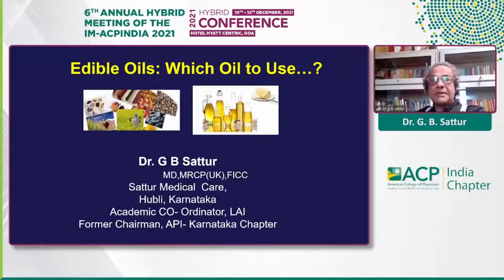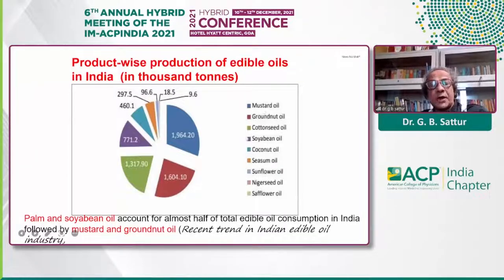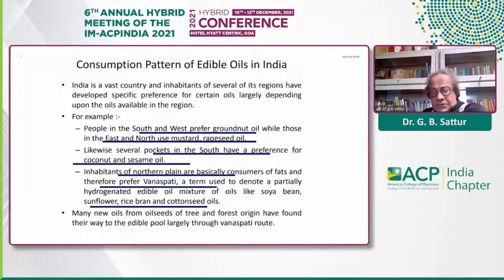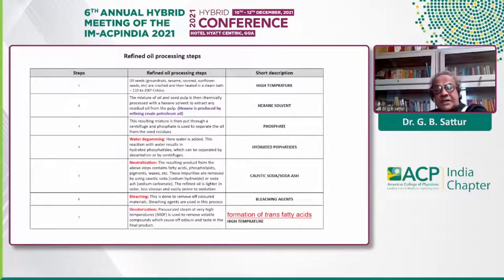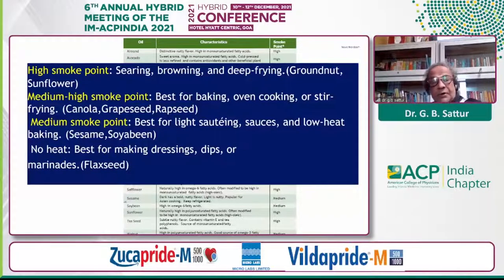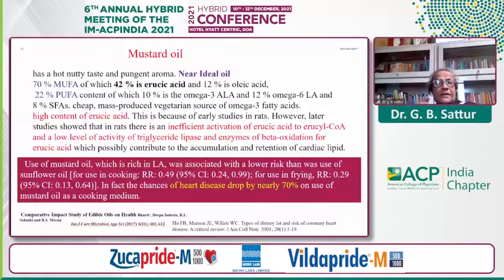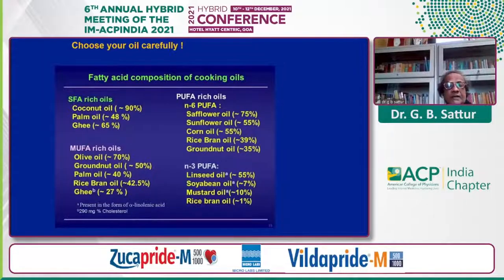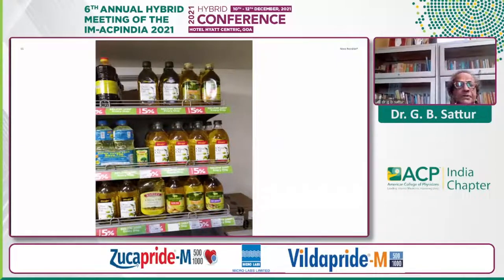G B Sattur - Choosing an Edible oil